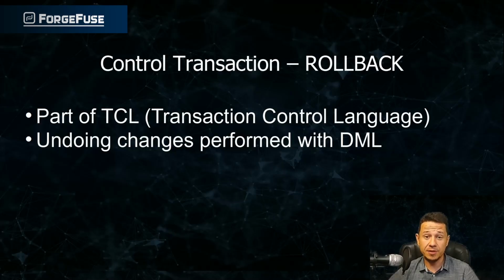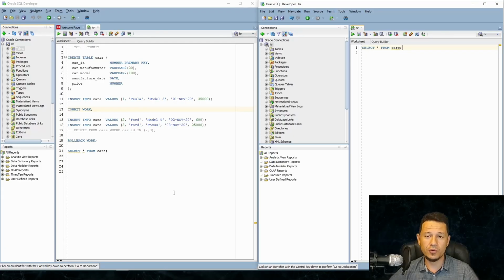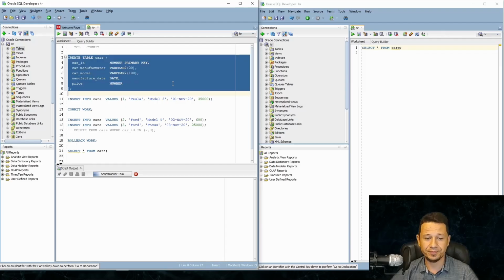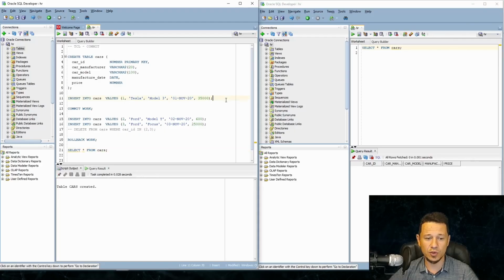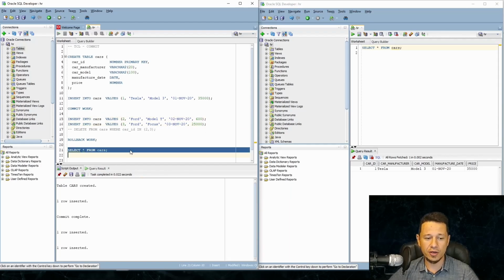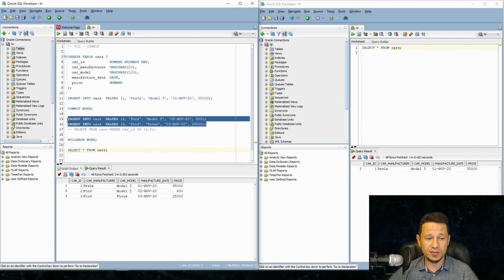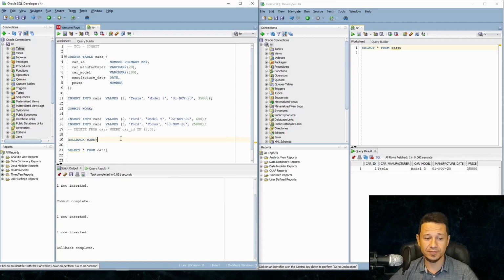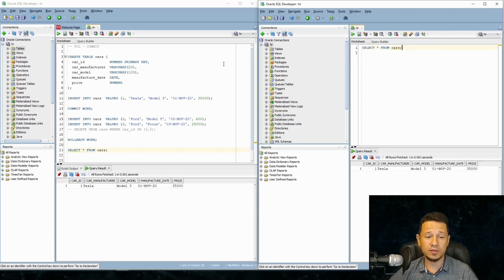Control Transaction – ROLLBACK - Oracle SQL Certification (1Z0-071) | Section 5, Video 5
with some additional explanations of course. In this lecture, we continue Section 5 by covering the second key transaction control command: ROLLBACK. If COMMIT is the save button, then ROLLBACK is Oracle’s undo button — and understanding exactly what gets undone and when is essential for Oracle SQL exams.

Using clear examples with multiple database sessions, you’ll see how Oracle reverts uncommitted changes and how ROLLBACK interacts with COMMIT.

🔍 What you’ll learn in this video:

What the ROLLBACK statement does

Why ROLLBACK is considered a TCL (Transaction Control Language) command

How ROLLBACK undoes changes made by:

INSERT

UPDATE

DELETE

Difference between:

Committed data

Uncommitted data

How ROLLBACK behaves in multiple sessions

Why ROLLBACK does not affect committed changes

Syntax variations:

ROLLBACK;

ROLLBACK WORK; (optional keyword)

🧪 Demonstrated with real examples:

Two SQL Developer sessions simulating two users

Inserting rows and committing them

Inserting additional rows without committing

Using ROLLBACK to undo only the uncommitted changes

Verifying data visibility across sessions before and after ROLLBACK

📌 Key exam takeaways:

ROLLBACK only reverses changes since the last COMMIT

It does not undo committed data

ROLLBACK affects only the current session

COMMIT and ROLLBACK define transaction boundaries

Oracle exam questions often mix:

Multiple sessions

Missing commits

ROLLBACK behavior traps

⚠️ Exam tip:

If you remember just one rule for the exam:

ROLLBACK undoes everything since the last COMMIT — nothing more, nothing less.

This concept appears frequently in tricky, scenario-based questions.

See you in the next lecture! 🚀